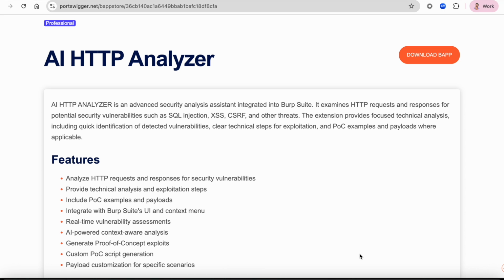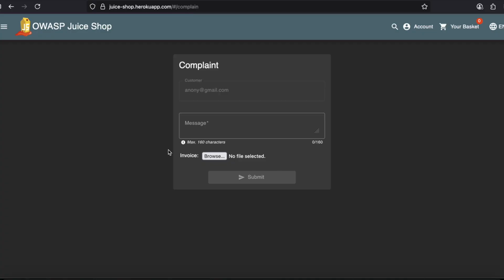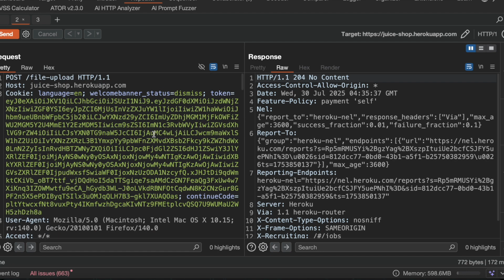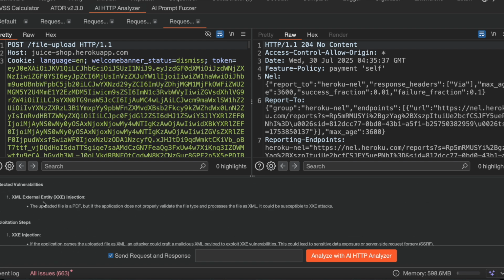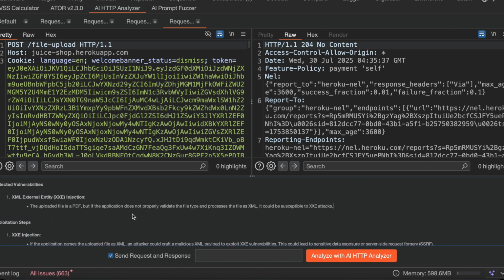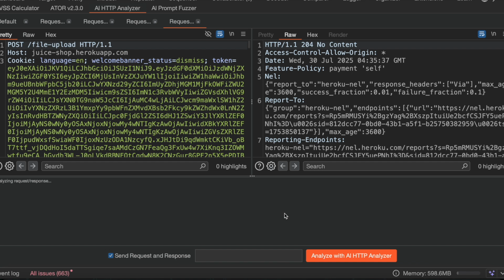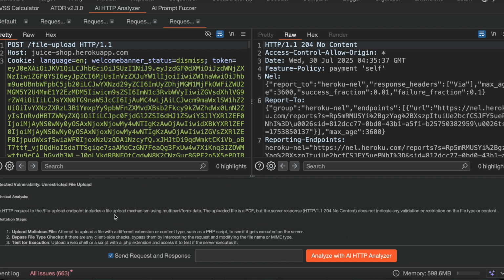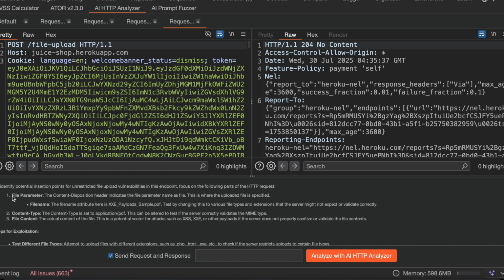Hacking with AI: Using AI HTTP Analyzer in Burp Suite for Web App Pentesting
In this video, we dive deep into the powerful AI HTTP Analyzer extension for Burp Suite! 🚀

Watch as I demonstrate this Burp extension using a deliberately vulnerable web application and explain how AI can significantly enhance your web application penetration testing workflow. 🔍

👨‍💻 What you'll learn:
- What is the AI HTTP Analyzer extension?
- Real-world hands-on demo on a vulnerable app
- How AI improves request/response analysis
- How AI Http Analyser will detect vulnerabilities
- Practical use cases in your pentest workflow

If you're a cybersecurity enthusiast, bug bounty hunter, or pentester looking to leverage AI in your recon and testing process — this one's for you! 🤖💥